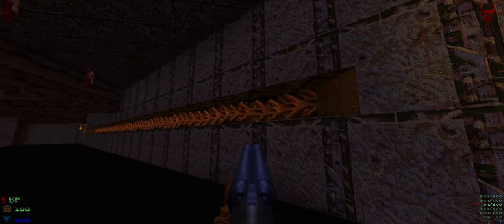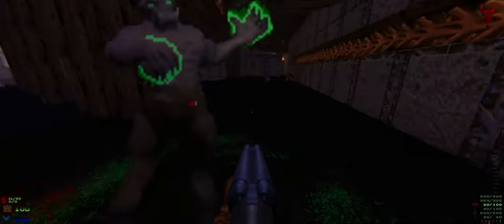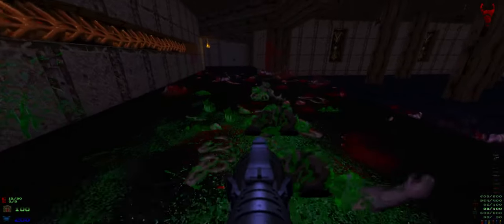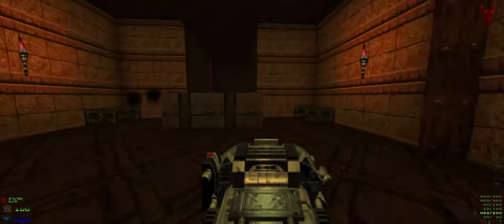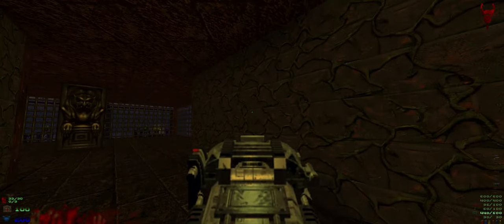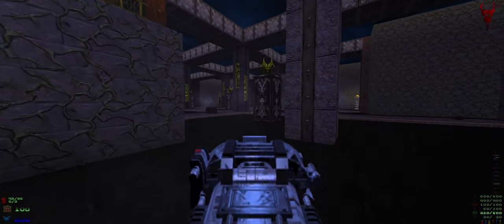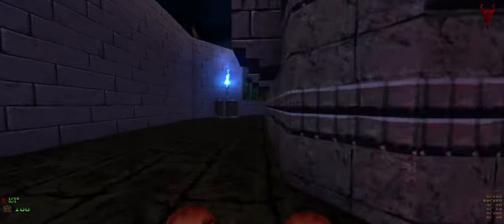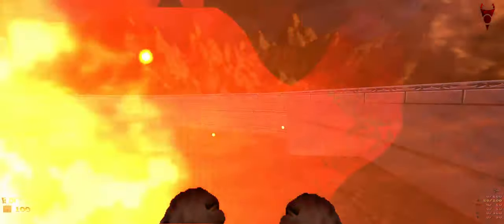Brutal Doom 64 HD Preview (WIP) Update 5! AI Textures and Rework of Maps!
Quick update to show some progress.  It slowed down a bit but wanted to show that I'm still working on it :) I don't know if I highlighted the MG being more traditional doom 64 but that was also updated, fire rate and blue flame; only issue is the sound is sometimes a little off, something to tweak more later.  Gun muzzle environmental flashes were also added and not sure if I had touched on that as well :) -- Watch live